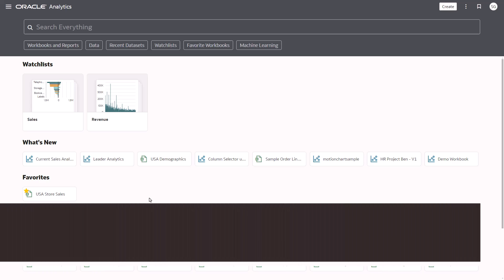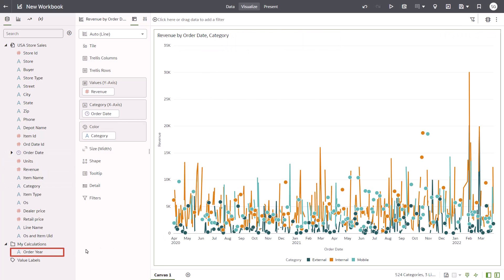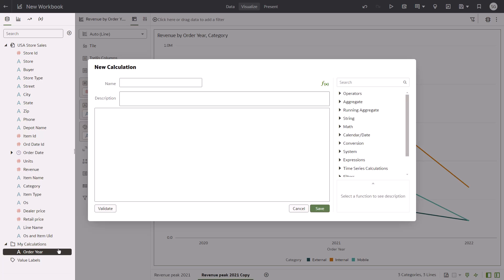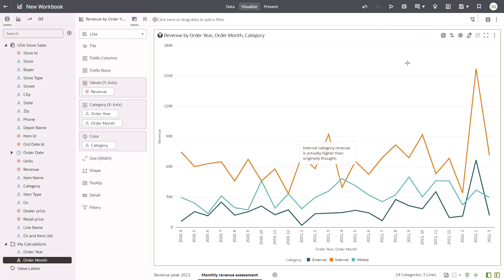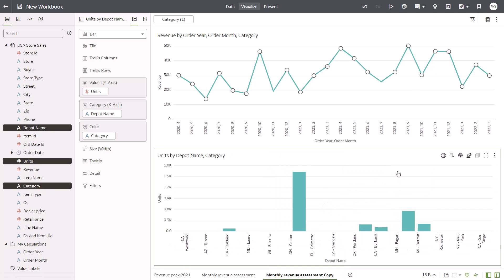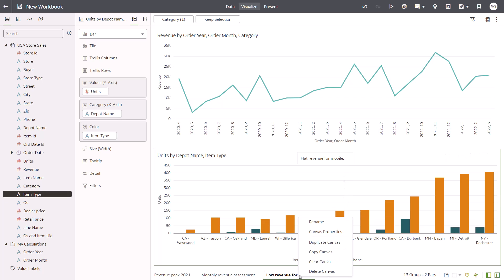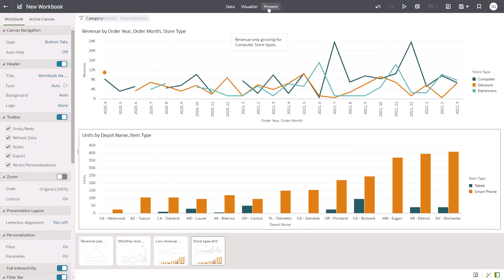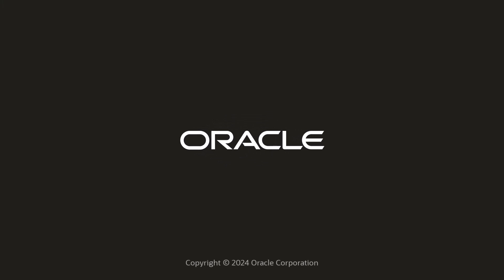Explore Data in Oracle Analytics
Create a workbook. Add a visualization type, add a sort, create a marquee selection, keep a selection, swap data elements, change a visualization type, save the workbook, and view the presentation flow.